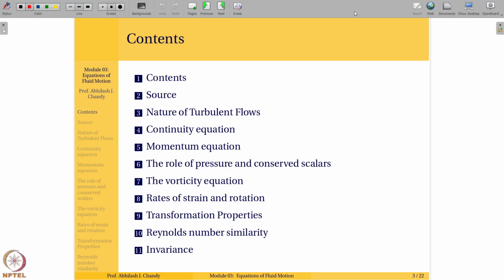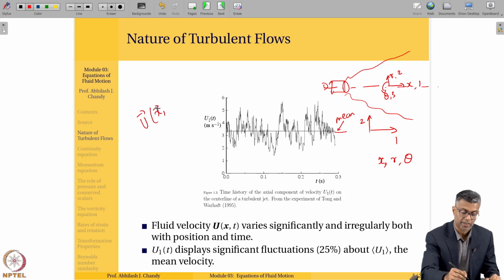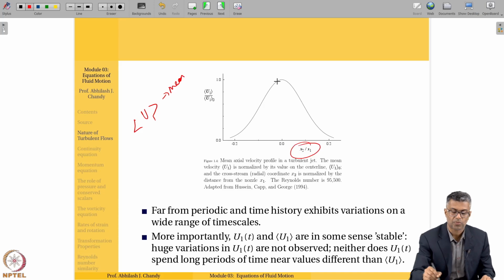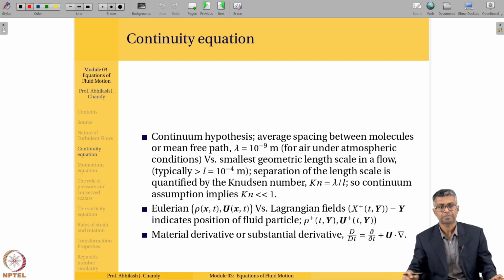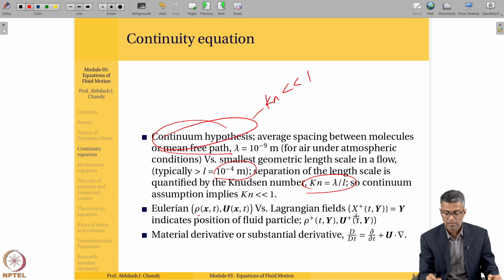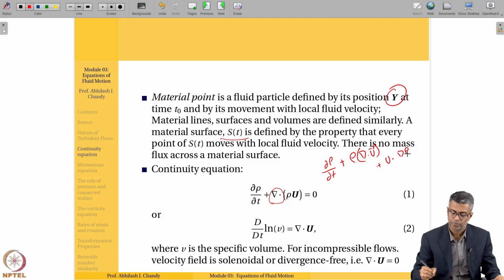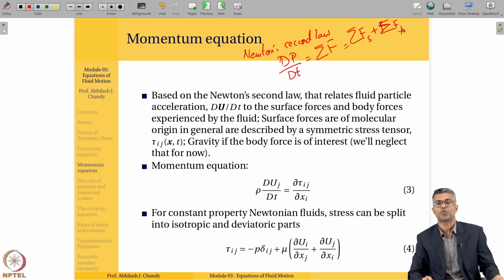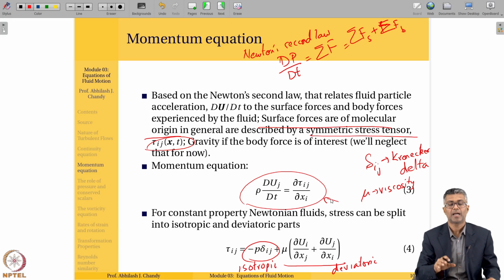Week 3 : Lecture 14 : Nature of turbulent flows and Continuity equation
Lecture 14 : Nature of turbulent flows and Continuity equation